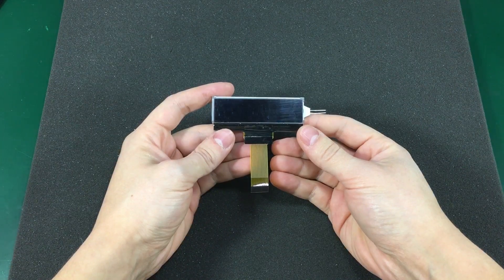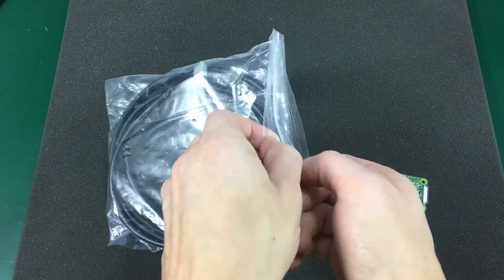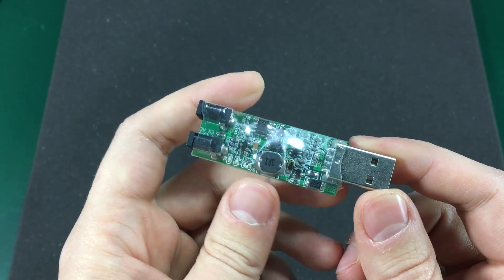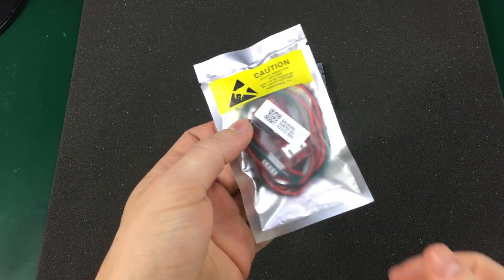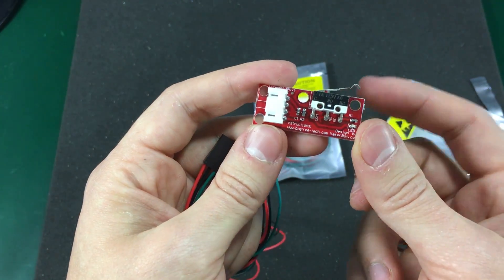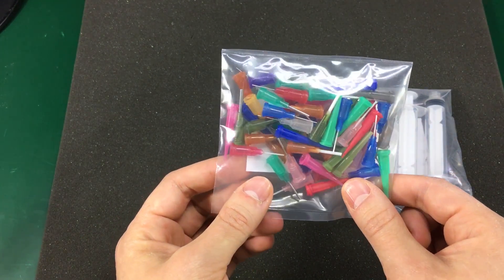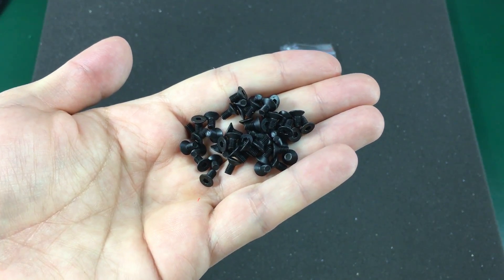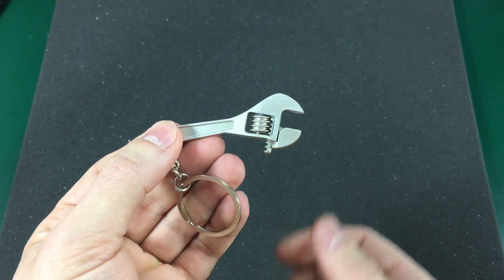Voltlog #88 - InTheMail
Hello and welcome to a new InTheMail, the series that everybody seems to enjoy.

0:47 16x2 COG LCD White On Black ST7032

2:11 Baseus Magnetic Cable Clip Organiser

3:24 1.5M Gold Plated miniHDMI to HDMI Raspberry Pi Zero Cable

4:04 2S Lithium Battery Charging Module 8.4V

6:20 iMax B3 Pro 2S 3S Lithium Battery Balance Charger

10:28 Mechanical Limit Switch

11:27 N20 40RPM Geared DC Motor

11:23 Fake Kester #951 Flux Pen

13:18 10CC Syringe With Needles Kit For Liquid Dispensing

14:05 Heatshrink Tube Sleeving

15:15 Dual 4mm Banana Jack Connector 19mm Spacing

15:48 Speaker Terminal Binding Post 19mm Spacing

16:50 Slim 4mm Banana Jack Socket

17:48 M3 Black Hex Socket Countersunk Screw DIN7991

18:45 Adjustable Keychain Wrench